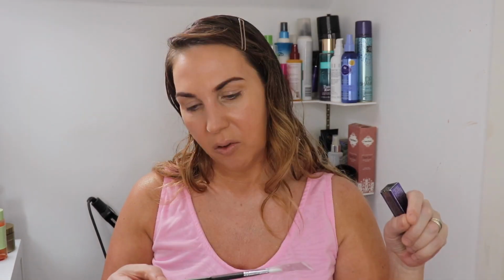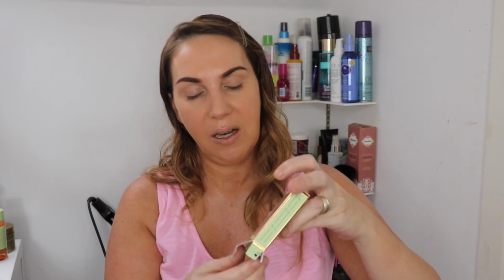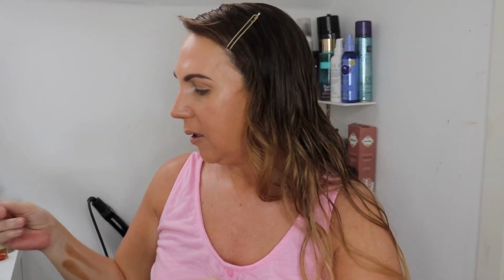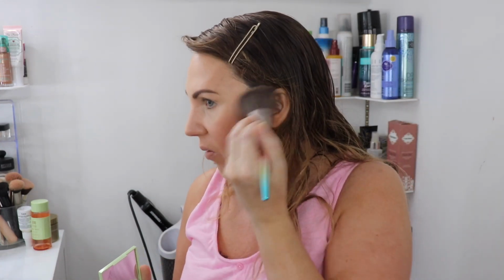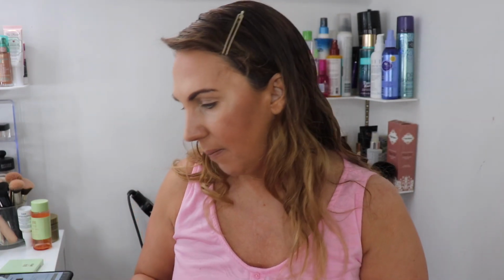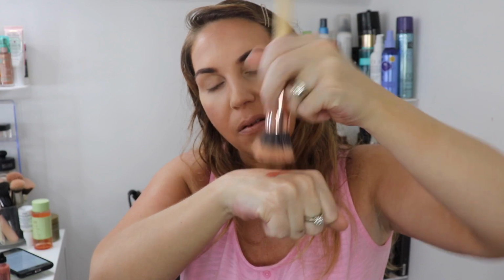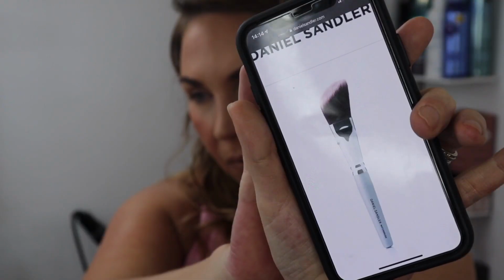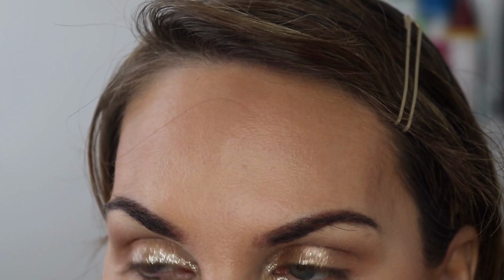Look Fantastic Haul 2019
Here’s a few goodies I bought from Look fantastic website , a very good online store which sells everything beauty.   I’ll link the website below and they ship worldwide, free for some countries !!! Including U.S .    ❤️❤️😘